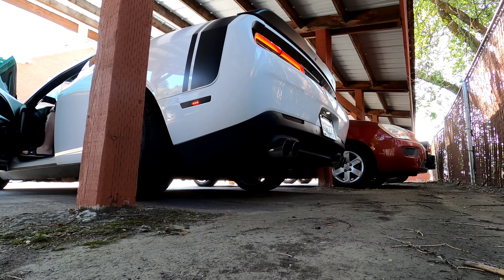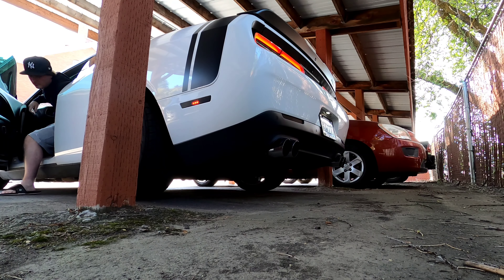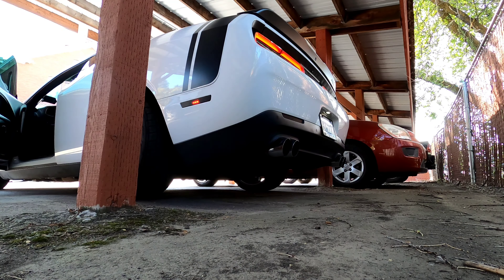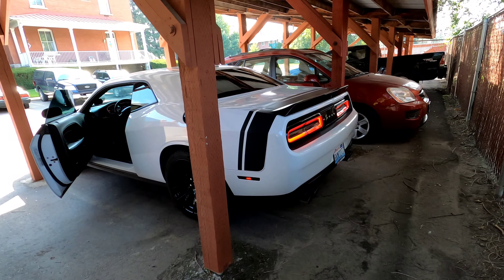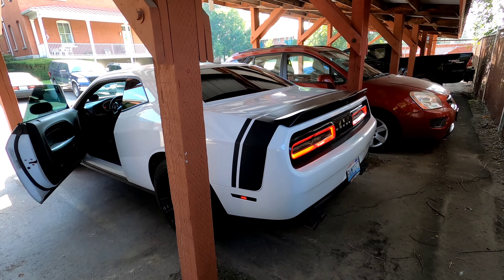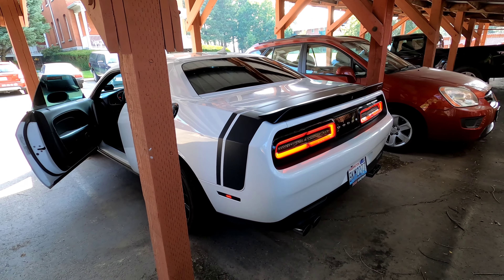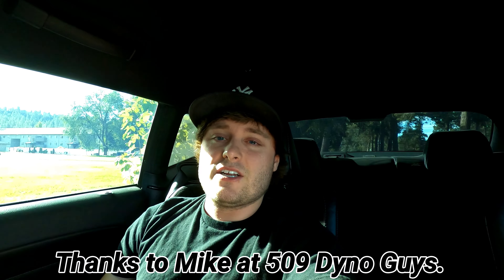Going over my performance mods for my Scatpack Challenger! (THE BEST MODS!!!)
84mm Throttlebody halfshaft mod: Thefastman.com

oil catch can